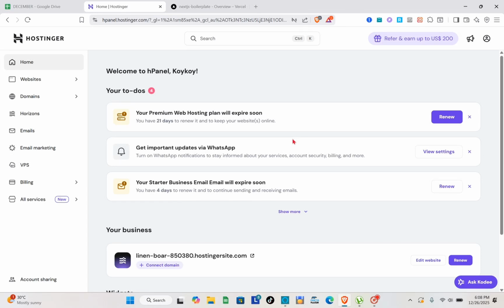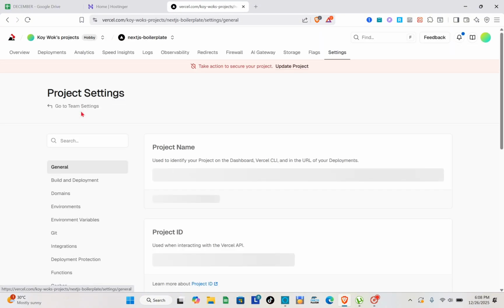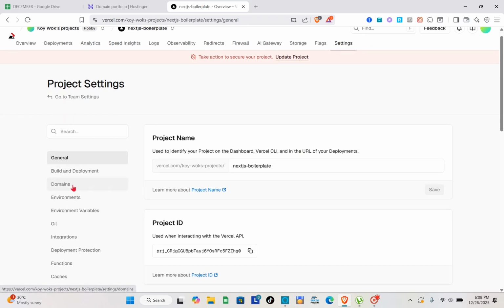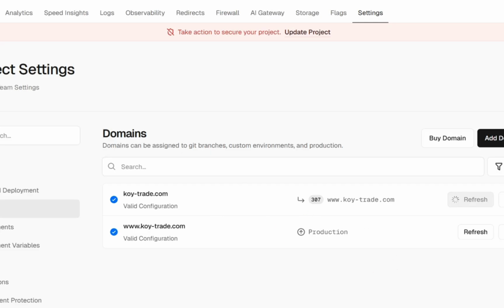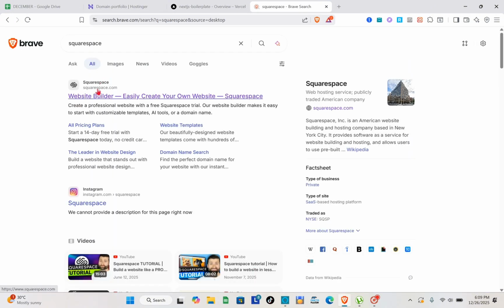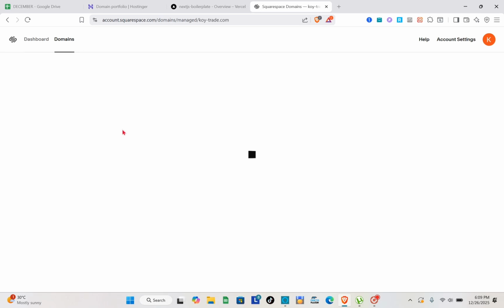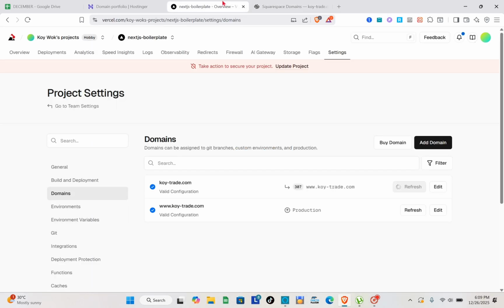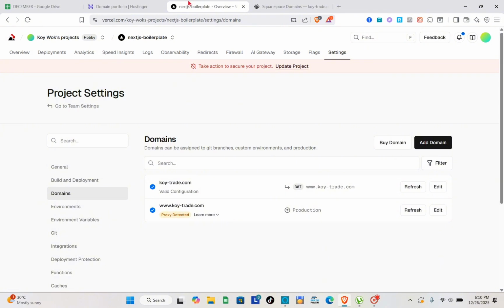How To Add Custom Domain in Vercel From Hostinger (Best Method)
Learn how to easily add a custom domain in Vercel from Hostinger with this comprehensive guide! This tutorial provides the best and most straightforward method to connect your Hostinger domain to your Vercel project, ensuring a smooth deployment process. We'll walk you through every step, from configuring your DNS records in Hostinger to verifying your custom domain in Vercel. Whether you're launching a new website or migrating an existing one, this video will help you successfully set up your domain without any hassle. Get ready to take your Vercel projects live with your personalized Hostinger domain!